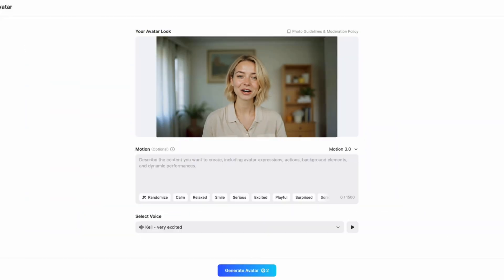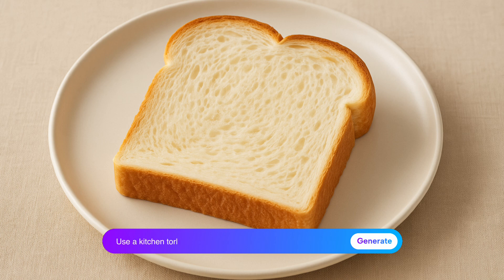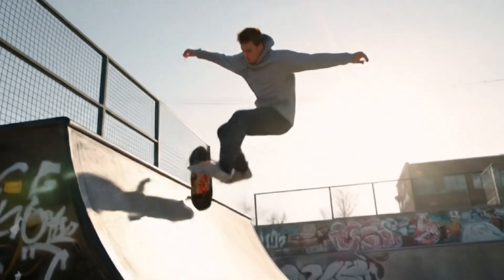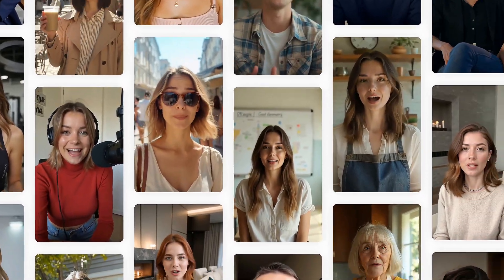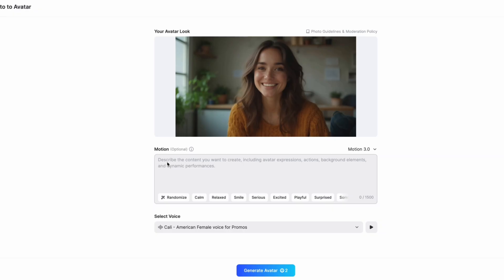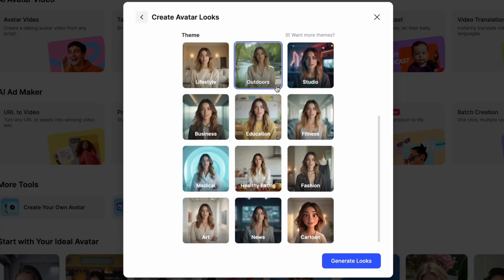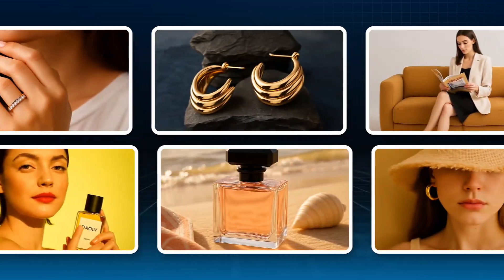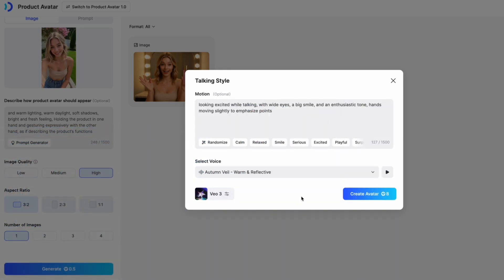Google’s Veo 3 Launches in JoggAI with Revolutionary Features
🚀 Revolutionary AI Video Creation! JoggAI + Google Veo 3
Not just AI Avatars, now create any video with JoggAI
From text or images → instantly generate stunning AI videos.

🔥 Veo 3🔥
Bring major improvements in prompt understanding, action, making your creation more realistic, dynamic, and accurate that ever! Improved visual quality and smoother motion for your AI avatar videos.

🎬 Create. ✨ Share. 💥 Blow minds.